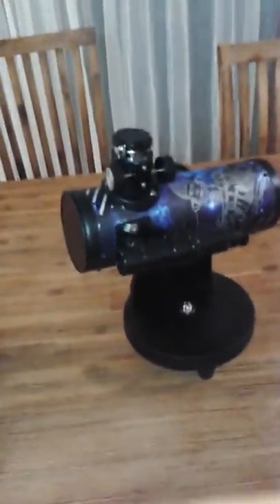Starparty: A guide to using a 3" and a 5" herritage dobsonians tabletop scopes 2 of them